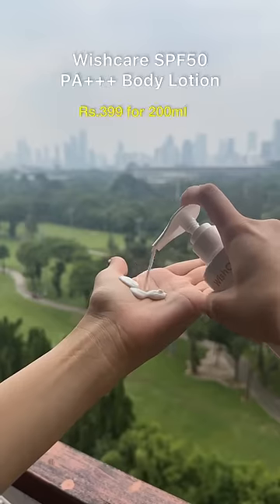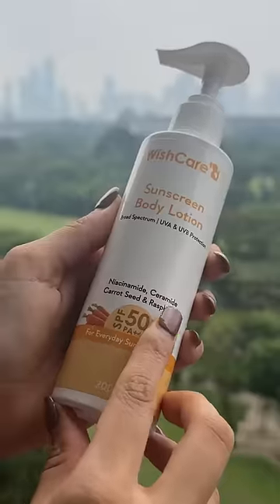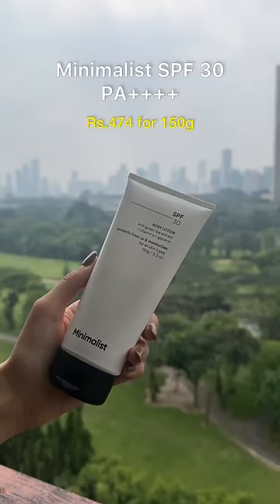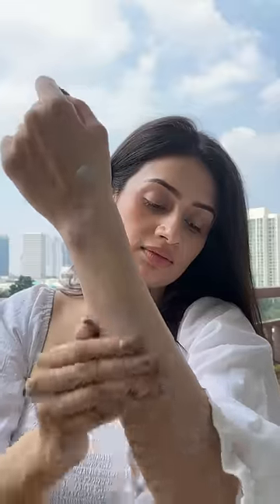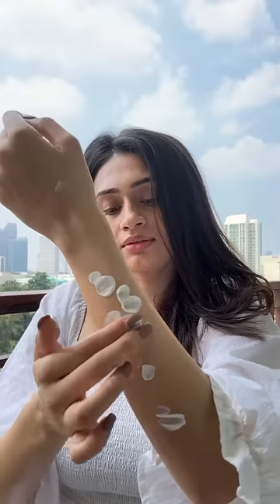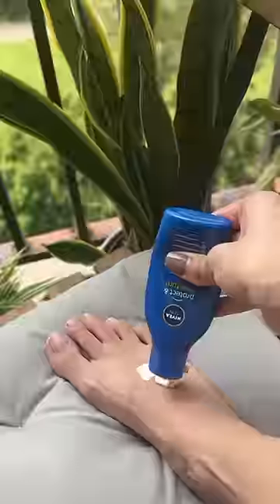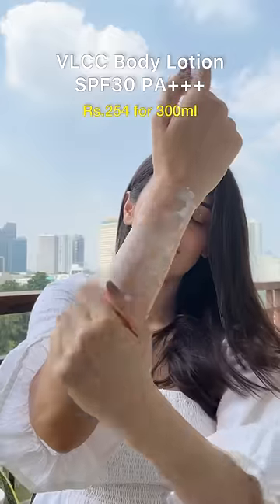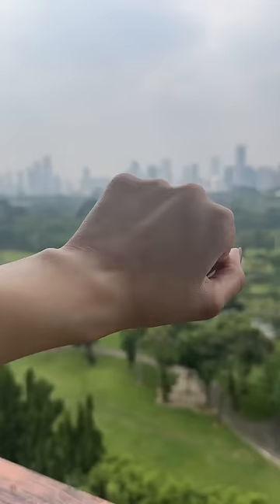Body Sunscreens Under Rs.500 To Prevent Tanning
Hi! Hope this was helpful :)

Sunscreens mentioned:

1️⃣. @mywishcare SPF 50 body lotion is one of my personal favourites, especially due to its light weight texture that’s very suitable for humid, hot weather. I find the pump packaging super convenient and the fact that it also contains ceramides makes it such a wholesome body lotion.

2️⃣. @beminimalist__ SPF 30 body lotion would be great for someone with dry skin especially if you’re used to thicker moisturisers. It’s hydrating, contains shea butter for that rich consistency and is fragrance and essential oil free.

3️⃣. A lot of you have asked for water resistant sunscreens and the @niveaindia one is a great fit under a budget. This might be too thick for daily use so preferably only to be used when spending the day by the pool or beach. It has a high sun protection which makes it perfect for those summer vacations.

4️⃣. Lastly, the @vlccpersonalcare SPF 30 PA+++ body lotion is a great, extremely affordable option. It’s a massive bottle but note that it does have a slight BB cream like tint to it. I’m not sure why they call it ‘white glo’ or claim to fade tan because I don’t think it does fade away tan, however the broad spectrum UV filters do make it a great sunscreen for the body. If you don’t mind that typical ‘salon facial scent’, this is a great, effective budget body SPF.

I am unable to comment whether these would be safe for all pregnant or breastfeeding women- please consult with your physician as each pregnancy and case is different.